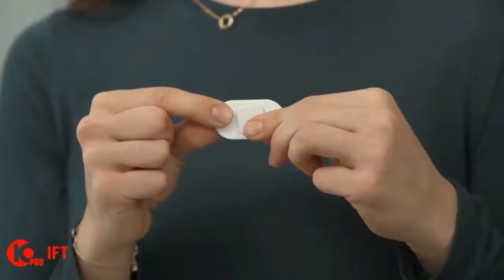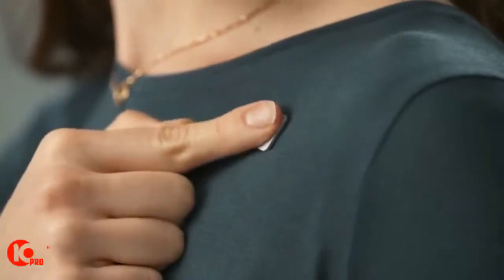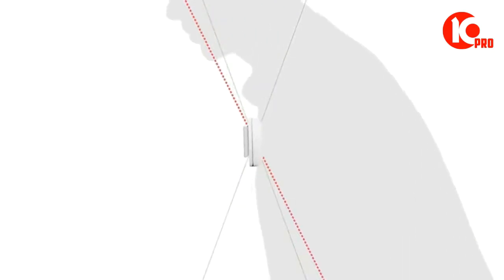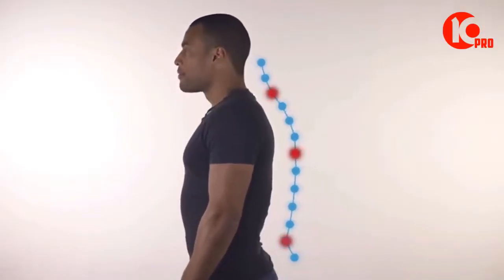TOP 5 AMAZING GADGETS ON AMAZON YOU MUST SEE!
In this video, We will show you our top 5 best inventions you can buy on Amazon in 2018. All of these new coolest gadgetscome in 2018. these 5 cool gadgets are awesome and help in your routine life.

No.5 - Lumo Lift
No.4 - Mota DOI SmartRing
No.3 - EarHoox
No.2 - Ztylus Switch 6 kit
No.1 - Rain Machine Mini-8

Amazon Best Deals on Tech Product:-
Fire HD 10 Tablet
New Echo Dot
Amazon Tap
Bose SoundTouch
Samsung 40-Inch 4K Ultra HD LED TV
Fire TV Stick
Amazon Fire TV
Fitbit Blaze Smart Fitness Watch
Misfit Shine - Activity and Sleep Monitor
Tile Slim - Phone Finder